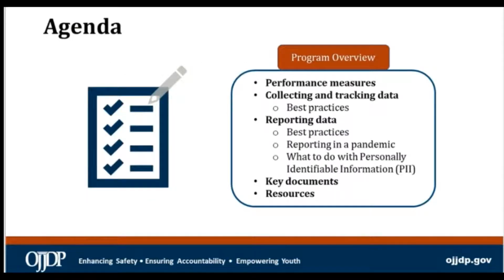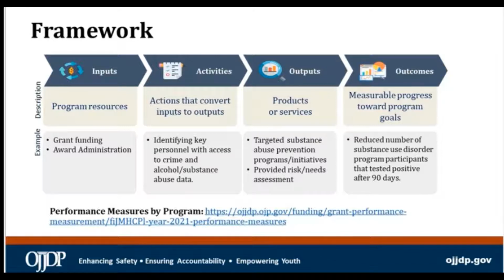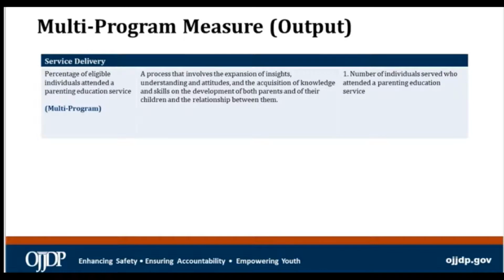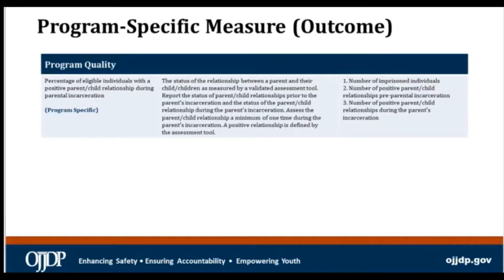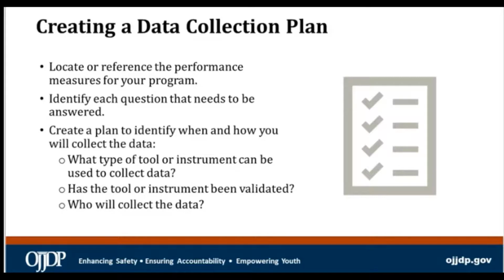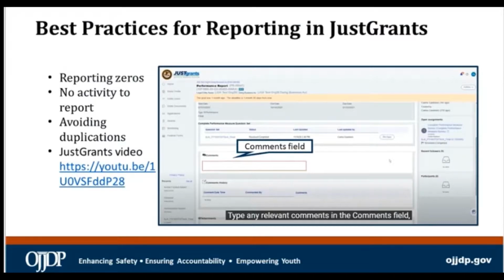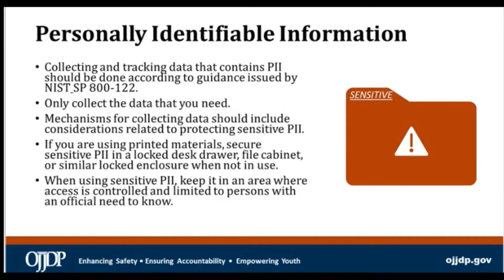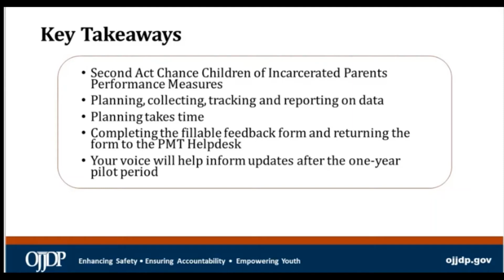The Second Chance Act Children of Incarcerated Parents Program Performance Measures Training Session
This recorded webinar from July 27, 2021 provides an Understanding Second Chance Act Children of Incarcerated Parents Program Data - How to Collect It, How to Track It, and How to Report It. This training is for the Office of Juvenile Justice and Delinquency Prevention Programs (OJJDP) grantees to understand the revised performance measurement reporting requirements.

Webinar Objectives
• Overview of the importance of performance measurement at OJJDP.
• Introduce the organization of the performance measures.
• Describe select measures that OJJP grantees must collect (Overall, Multiple-Program, Program Specific).
• Identify when to Report.
• List resources and tools are available to grantees.